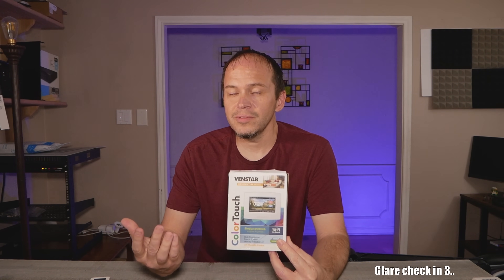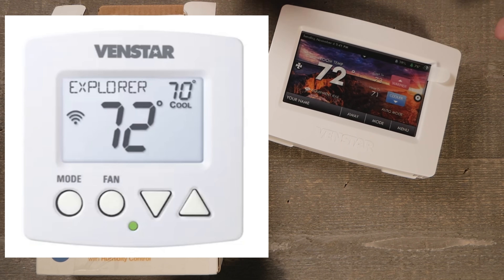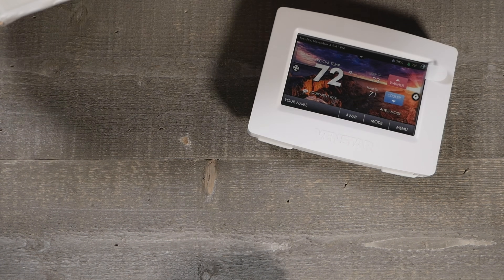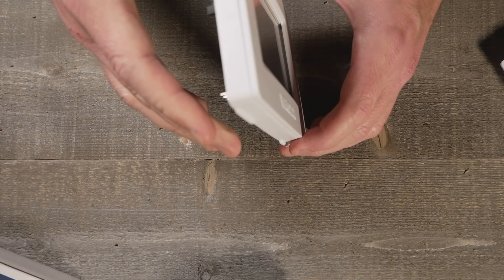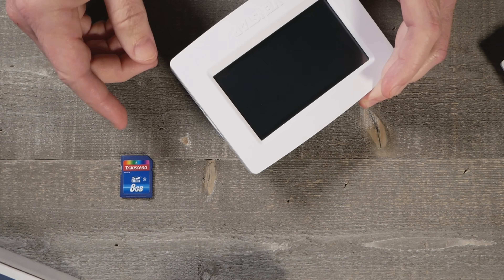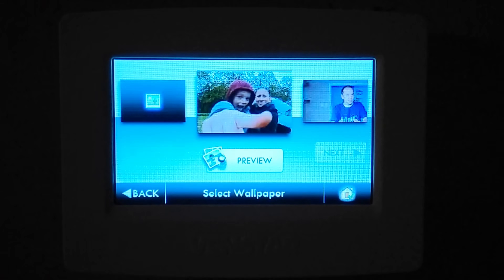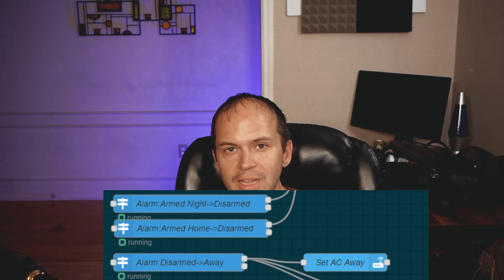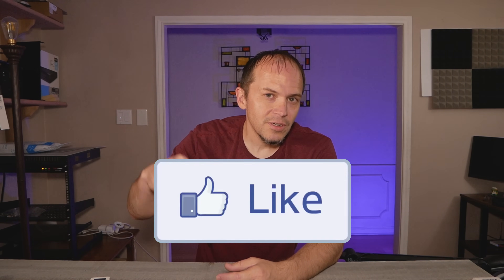ALL Local Control Thermostat with MQTT and Home Assistant - Venstar T7900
Why did I wait this long to control my air conditioner without the cloud!?!?  Something so simple and yet so awesome.  The Venstar local API changes things in my smart home.

Venstar T7900 Color
Venstar T2000

Venstar T7900 (Ebay)
Venstar T2000 (Ebay)
Venstar Sensors

Venstar Add A Wire
Venstar Wireless Sensor
Venstar Wired Sensor

Venstar Amazon Canada

⚡Be Social!⚡
00:00 Intro
00:40 Hands On
05:32 Install
06:12 Why did I remove Nest?
07:20 Different Models
08:28 Issues
09:38 Home Assistant Integration
10:41 Using MQTT
12:03 Cloud App
14:15 Custom Backgrounds
15:22 How to Load Firmware/Graphics
17:09 Closing Thoughts